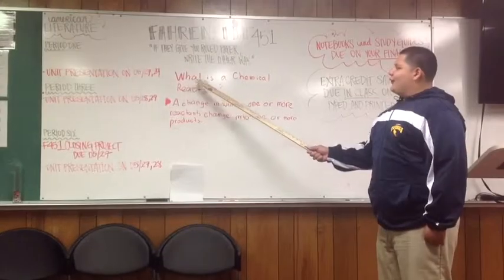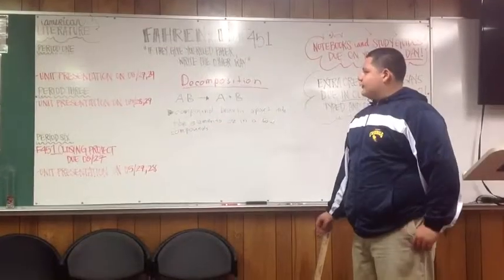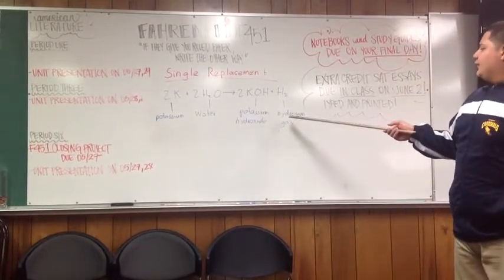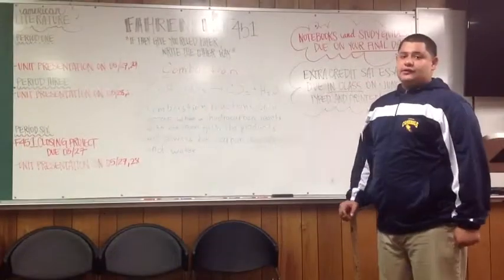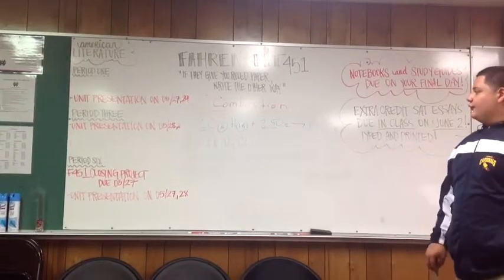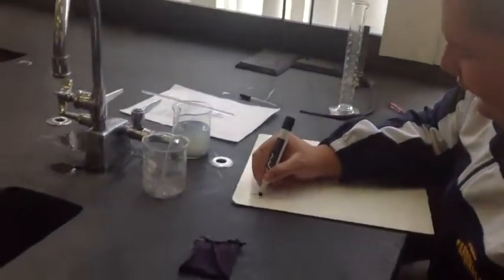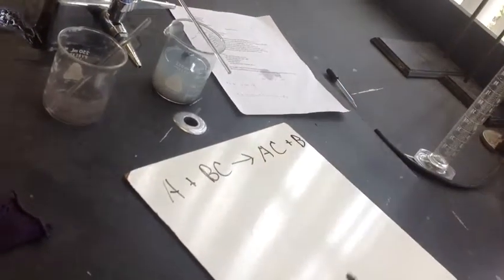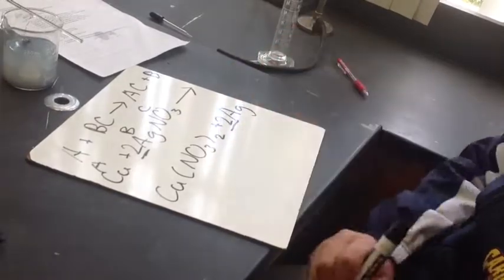The 5 Types Of Reactions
By: Aaron Fonseca, Karla Ramirez, and Emmanuel Reyes